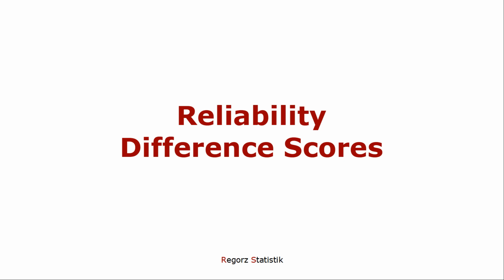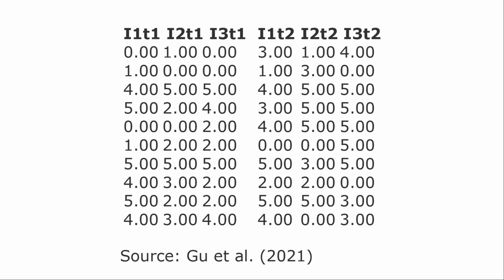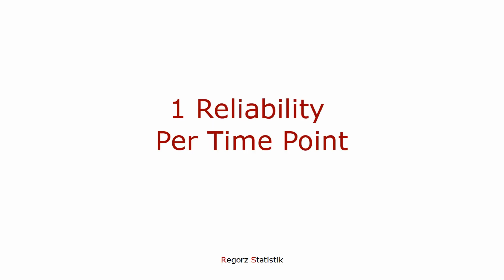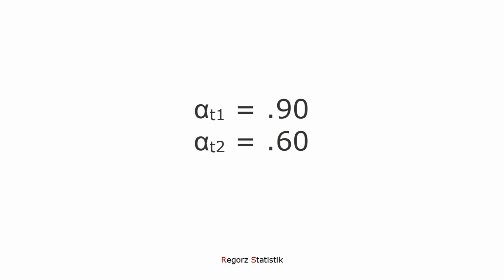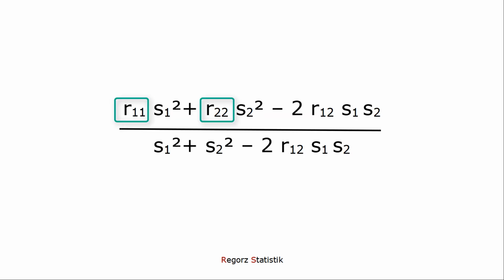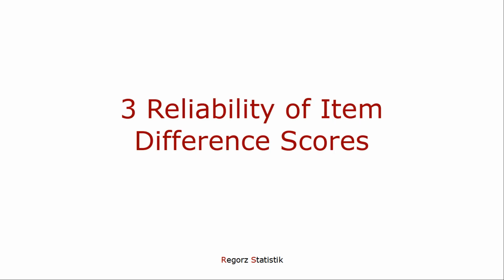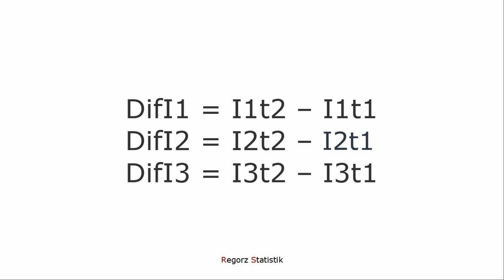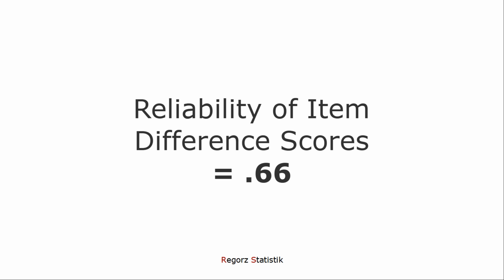Reliability of a Difference Score (Pre-Post Design)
If you use a pre-post design in some cases you want to work with difference scores (change scores). This tutorial will show you how to estimate the reliability for a difference score (e.g., Cronbach's alpha).